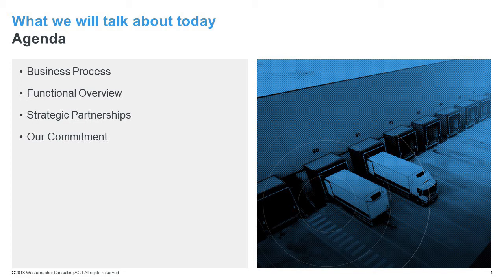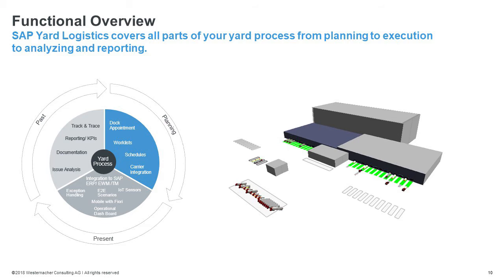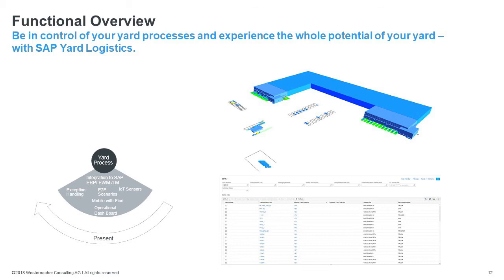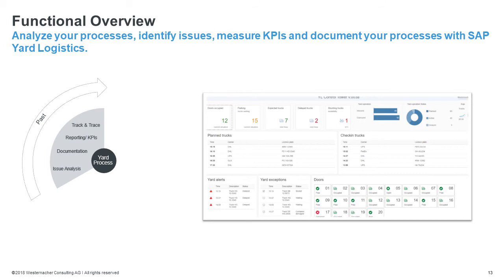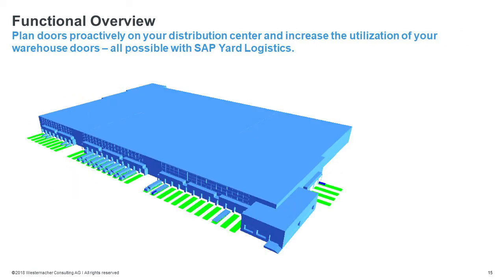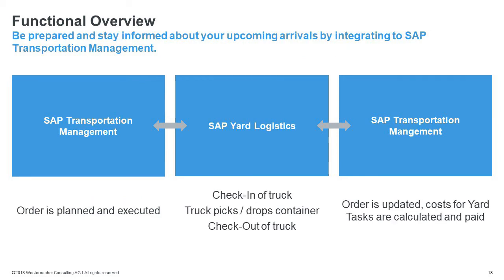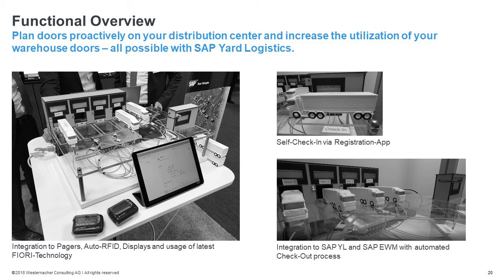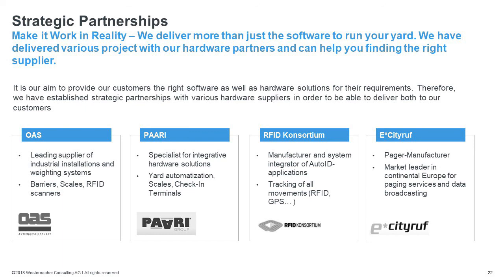Full visibility higher efficiency and connectivity for your yard with SAP Yard Logistics.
In logistics and order fulfilment, a yard is the link between the distribution and transportation of goods and the warehouse. With the rising importance of e-commerce and supply chains focusing on customer-centricity, increasing the speed of fulfilment is the greatest challenge in logistics.

To address this demand, SAP developed the cross-industry product SAP Yard Logistics, which can be used for various yards and warehouse sites and which also helps customers to move to the new age of digitalization by providing interfaces for the Internet of Things (IoT).

KEY TAKEAWAYS:

- Functional Overview SAP Yard Logistics
- Live-Demo of various scenarios
- Projects and strategic partnerships
- Our commitment

Peter Wenzel
Global Lead Yard Logistics - Transportation & Yard Logistics

Michael Augustin
Consultant SAP Yard Logistics – Transportation & Yard Logistics